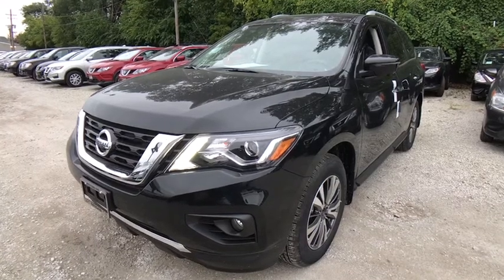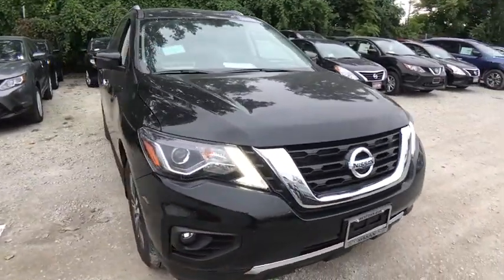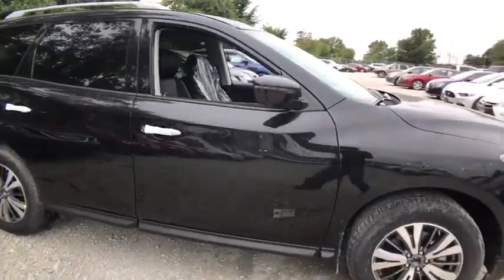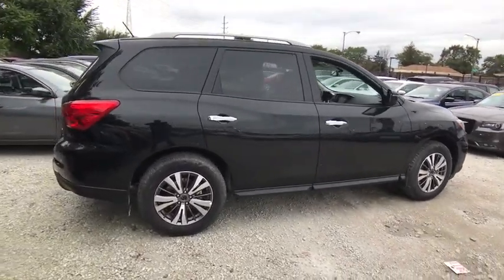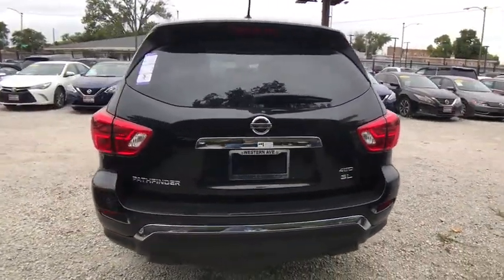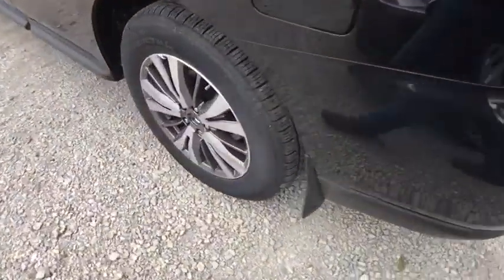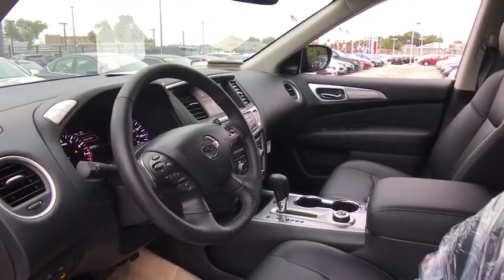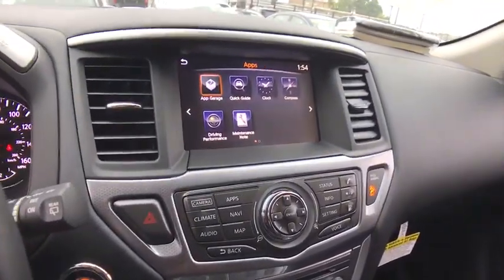2018 Nissan Pathfinder Chicago, Matteson, Oak Lawn, Orland Park, Countryside IL 80874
Magnetic Black [LISTING TYPE] 2018 Nissan Pathfinder available in Chicago, Illinois at Western Ave Nissan. Servicing the Matteson, Oak Lawn, Orland Park, Countryside IL area.

Scores 26 Highway MPG and 19 City MPG! This Nissan Pathfinder delivers a Regular Unleaded V-6 3.5 L/213 engine powering this Variable transmission. MAGNETIC BLACK, CHARCOAL, LEATHER SEATING SURFACES, [Z66] ACTIVATION DISCLAIMER.*This Nissan Pathfinder Comes Equipped with These Options *[B10] BLACK MOLD-IN COLOR SPLASH GUARDS, Window Grid And Fixed Antenna, Wheels: 18 Machined Alloy w/Med Met Gray Finish, Voice Activated Dual Zone Front Automatic Air Conditioning, Valet Function, Trunk/Hatch Auto-Latch, Trip Computer, Transmission: Xtronic CVT (Continuously Variable), Transmission w/Driver Selectable Mode and Oil Cooler, Tires: P235/65R18 All-Season.* Stop By Today *Stop by Western Ave Nissan located at 7410 S. Western Ave., Chicago, IL 60636 for a quick visit and a great vehicle!